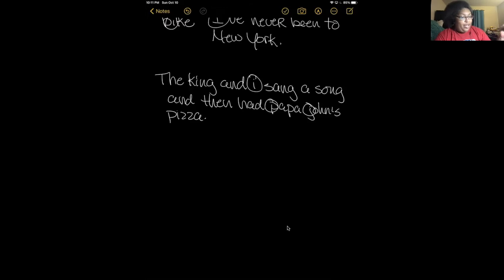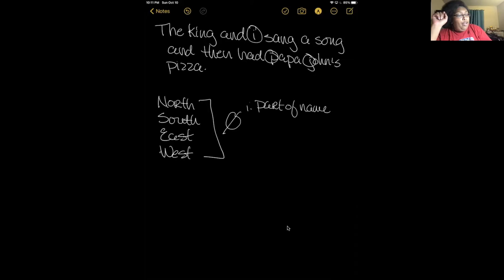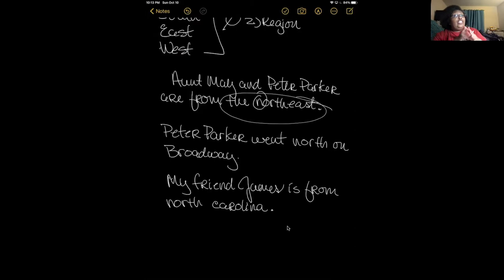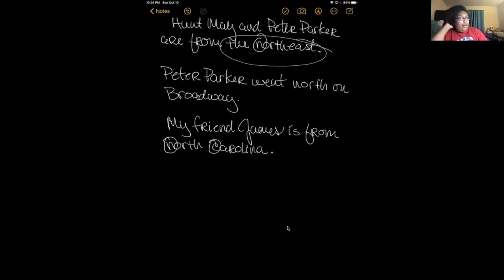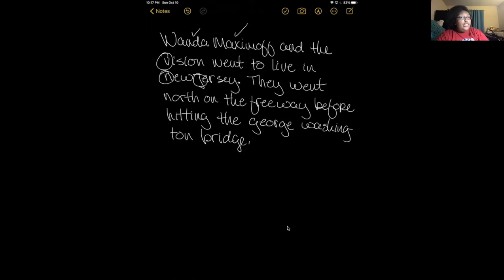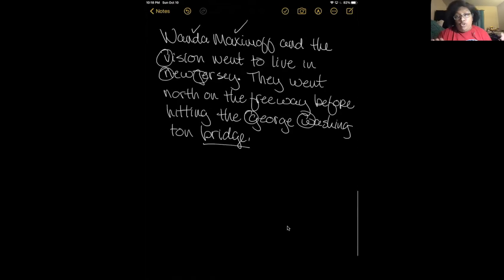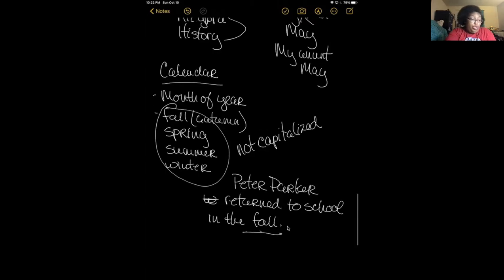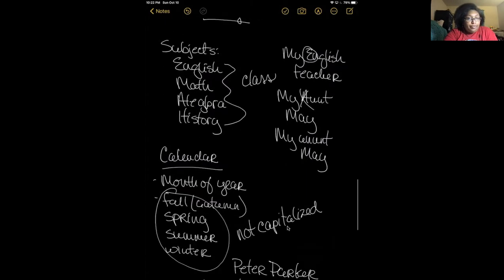6 capitalization rules you're using...probably wrong.